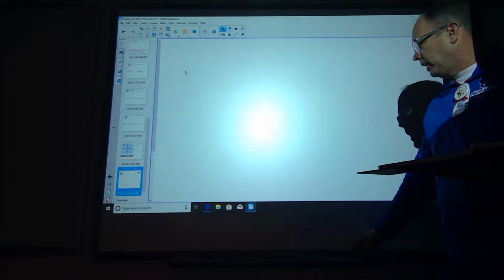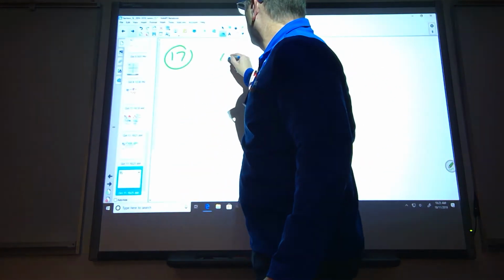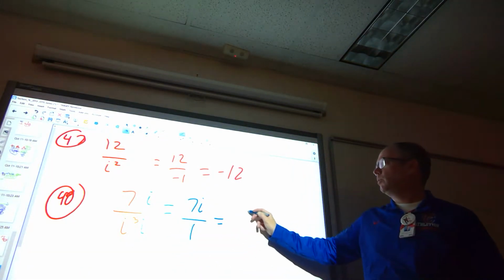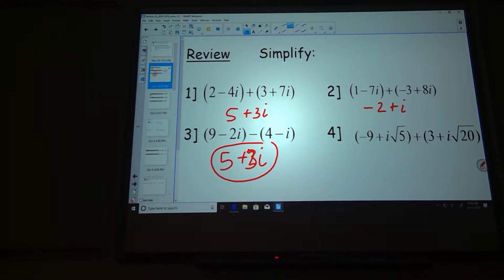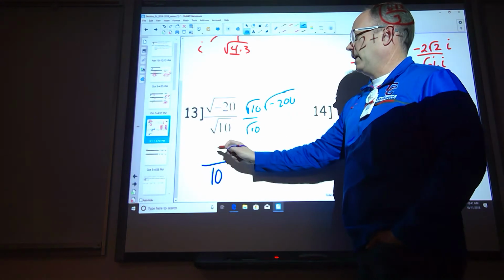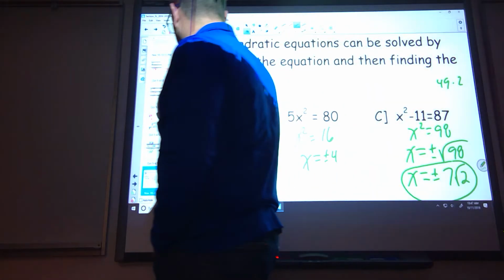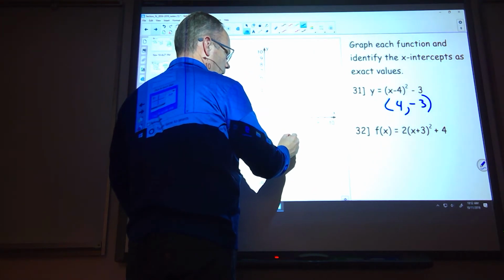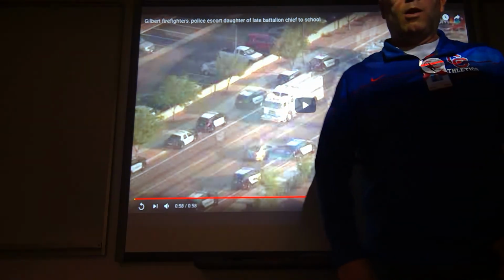ACC Algebra 2, October 11 2018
more complex numbers   using i